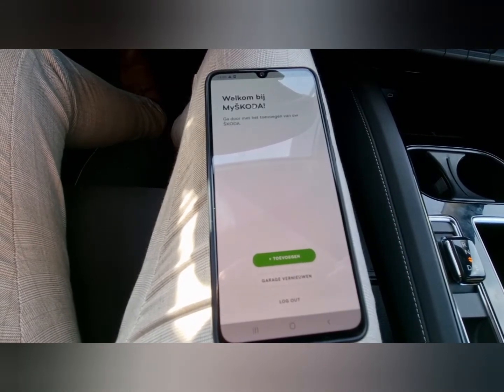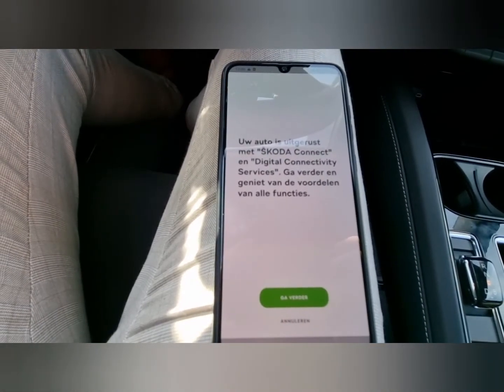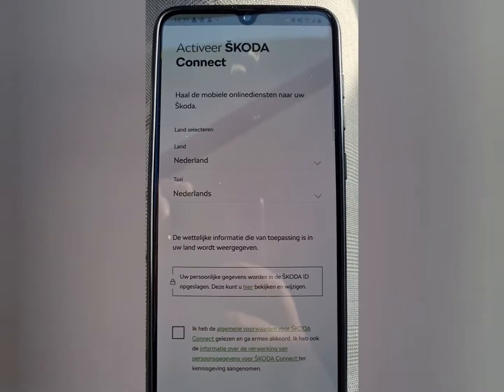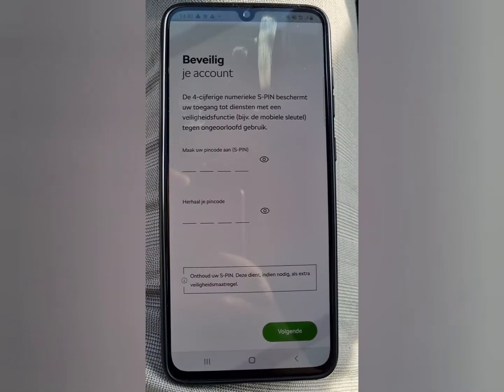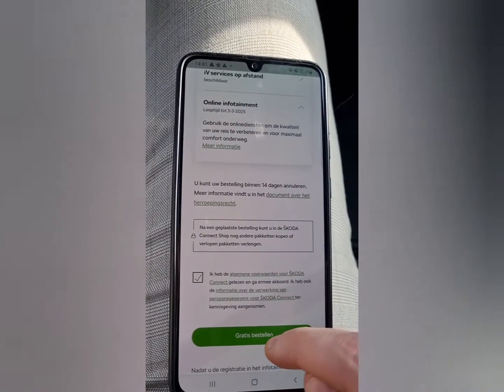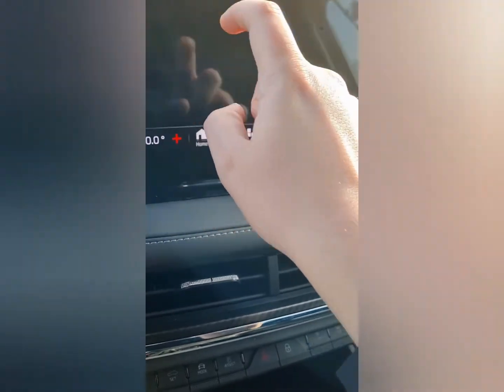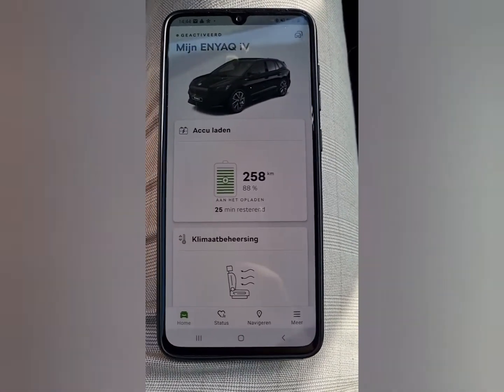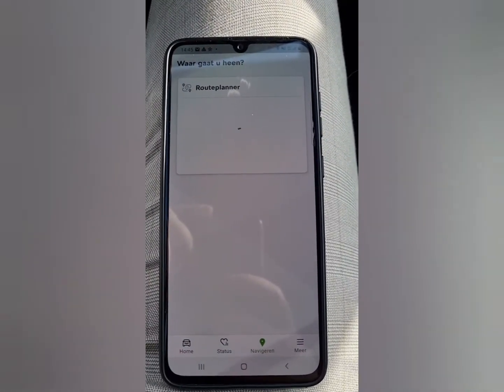How To: Connect your Enyaq to Skoda Connect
In this video i'll explain you guys how to connect the Skoda Connect app to you Skoda Enyaq